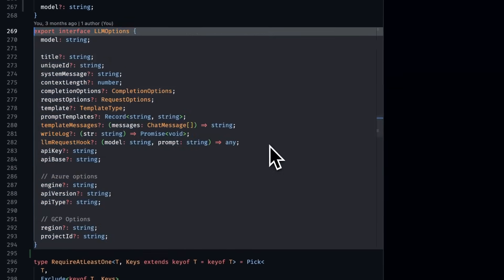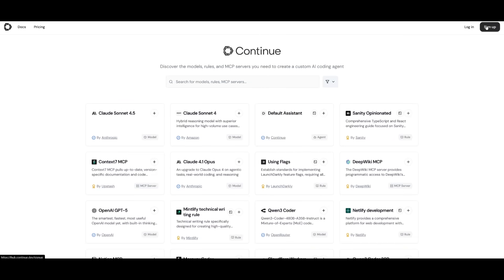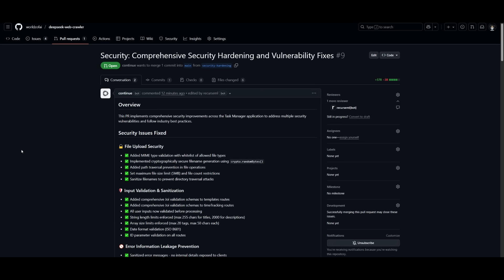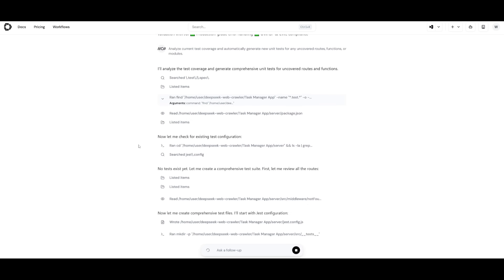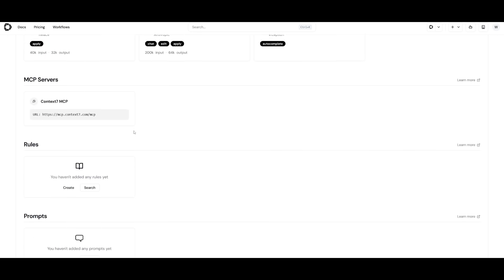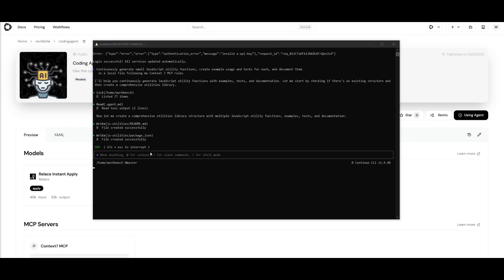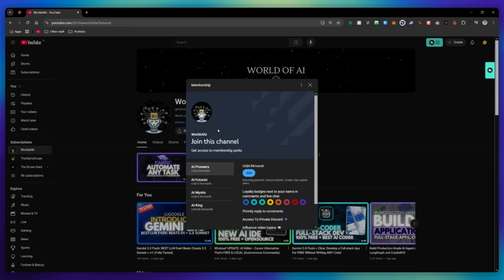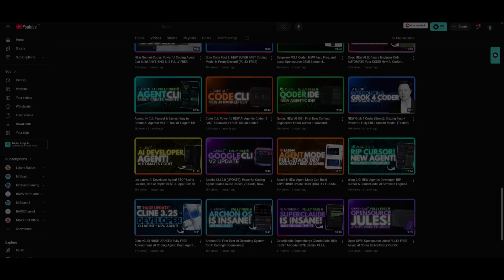Continuous AI: First-Ever Continous AI Coding Agent! Can Build ANYTHING & IS FULLY FREE! Opensource!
Introducing Continuous AI, the first-ever continuous AI coding agent that can build anything and runs fully in the background! This open-source CLI lets you automate coding, testing, and PRs while you focus on the big picture. With Workflows, Remote Sessions, and MCP (custom models, rules, and tools), you can create fully autonomous AI agents tailored to your projects.

💡 Learn how to:
Run AI coding agents locally or remotely 🌐
Generate code, tests, and documentation automatically 📄
Customize your agent with Context 7 MCP rules ⚙️
Create zero-intervention workflows for PRs, bug fixes, and more ✅

🔥 Whether you’re a developer looking to streamline your workflow or just curious about Continuous AI, this is the ultimate open-source tool to supercharge your coding!